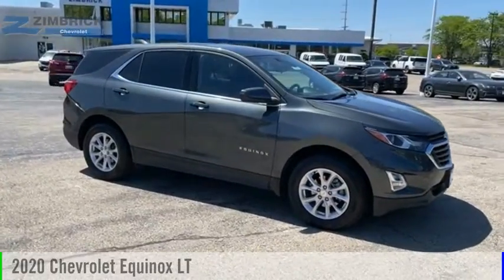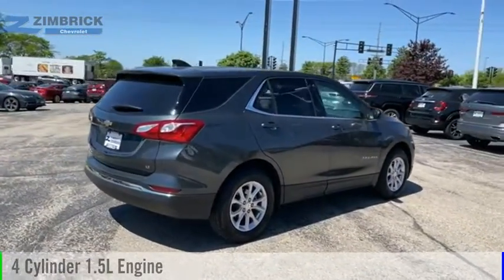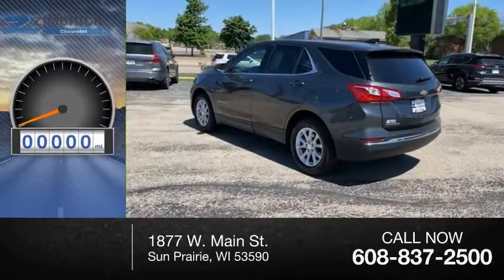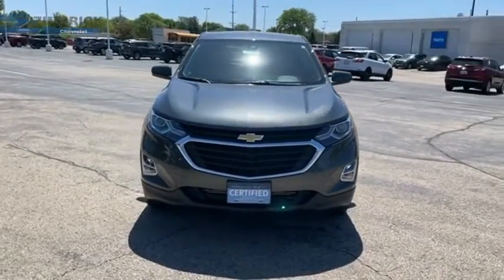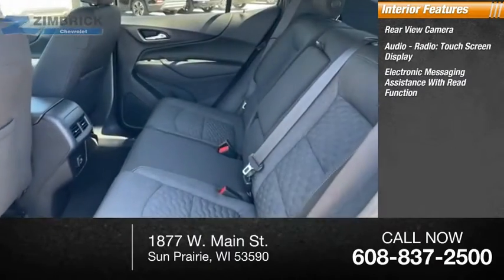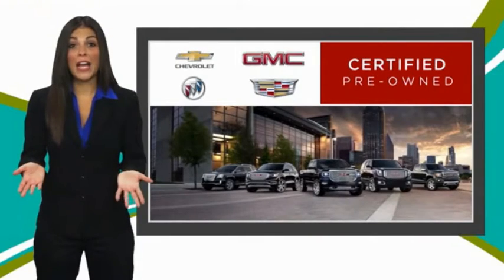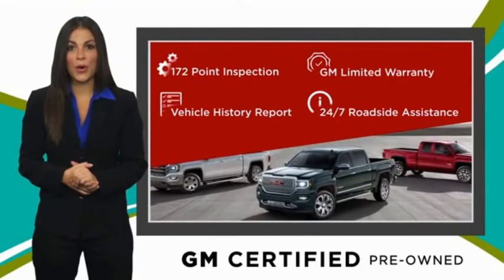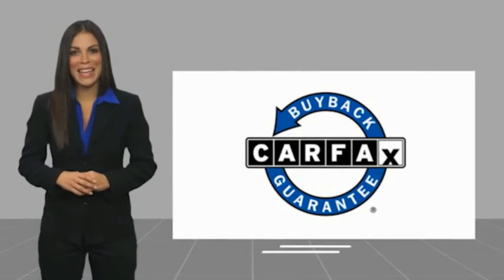2020 Chevrolet Equinox Sun Prairie, Madison, Waunakee, De Forest, Cottage Grove, WI 69059